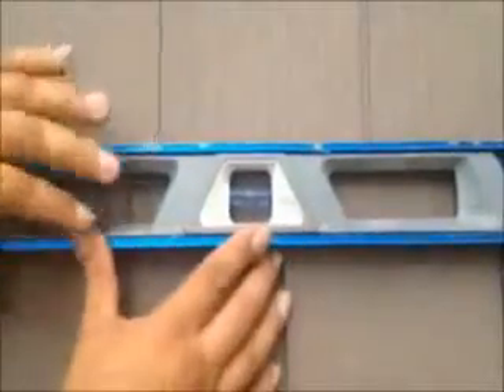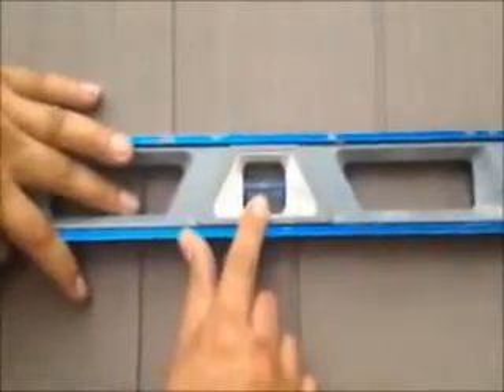Vinyl siding prices Cranford NJ, Clark NJ, Roselle Park NJ, Roselle NJ